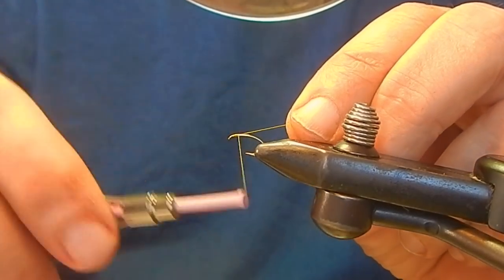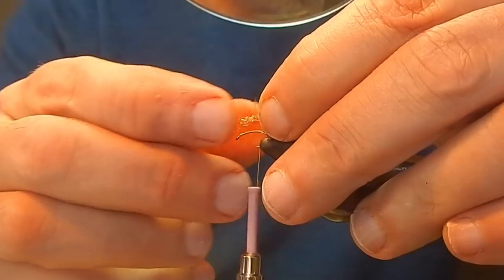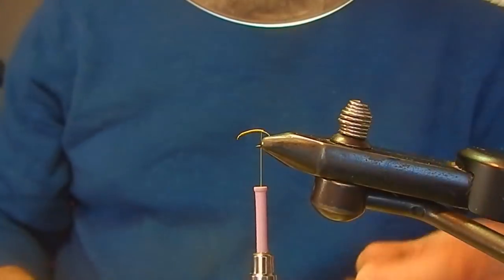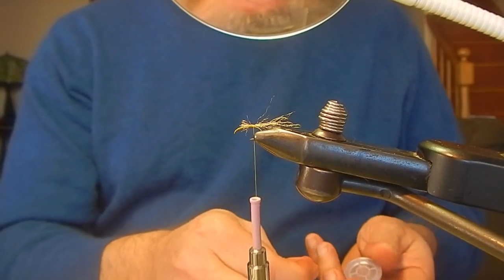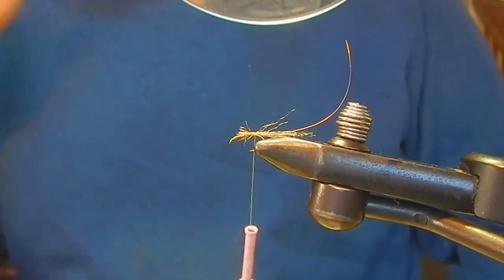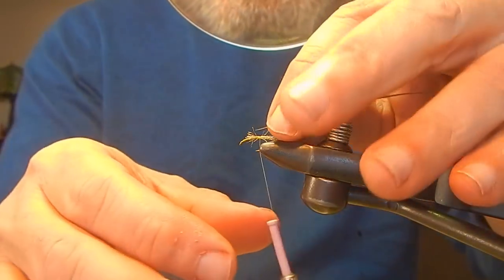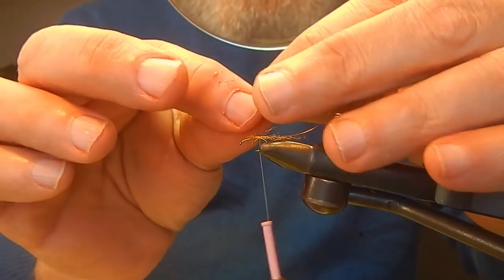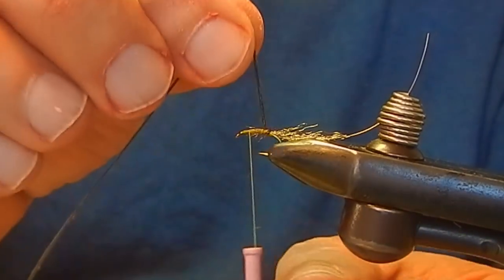FLY TYING-CDC SULPHER EMERGER-THE DEADLIEST FLIES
Having an effective emerger pattern during the sulpher hatch can improve your chances of one of those amazing days on the water. Becuse of the numbers of naturals on the water and the fact that the sulfers tend to leave the water fast, emergers and cripples can be what the trout key in on for the easiest meal. This pattern covers
those flies. Materials- TMC 16 nymph hook, superfly yellow 8/0 thread, brown peacock herl, UTC copper wire x sm, cream Cahil CDC feather, sulphur dubbing loose.